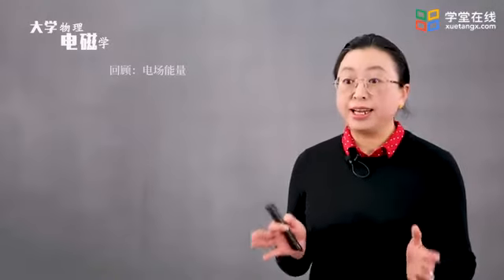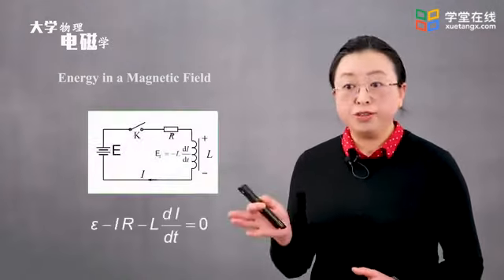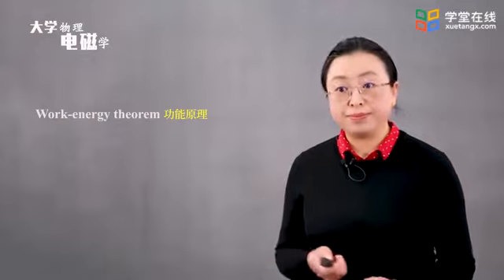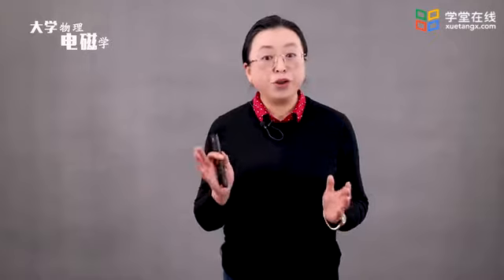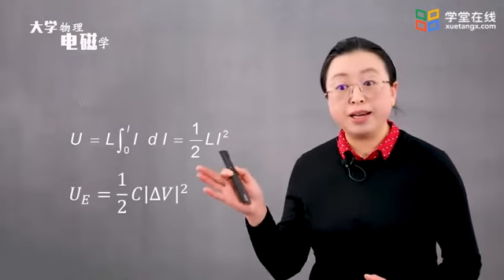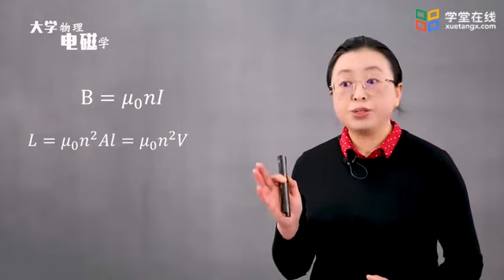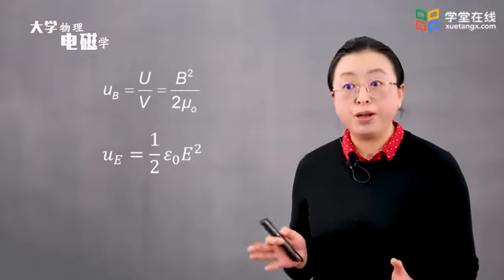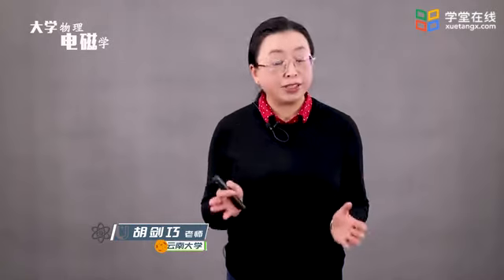Lecture 38 Energy in a Magnetic Field